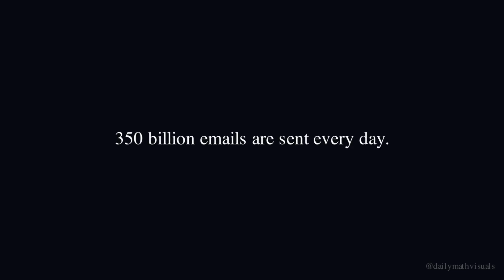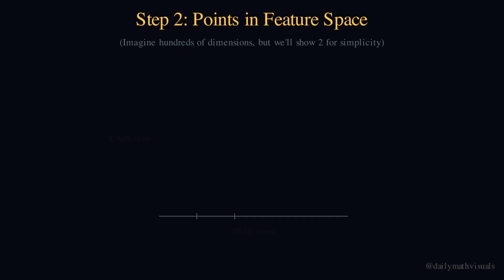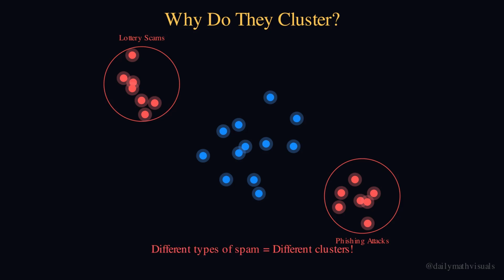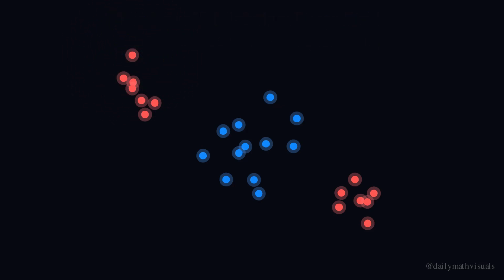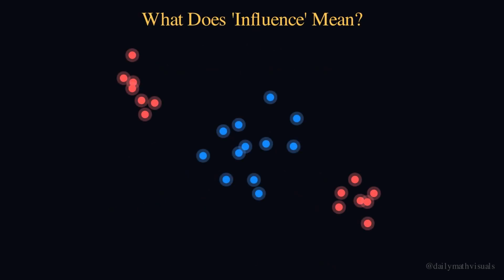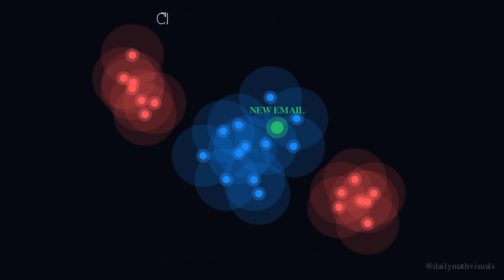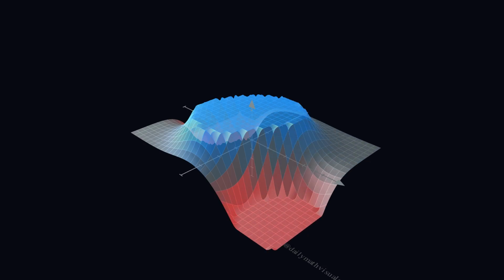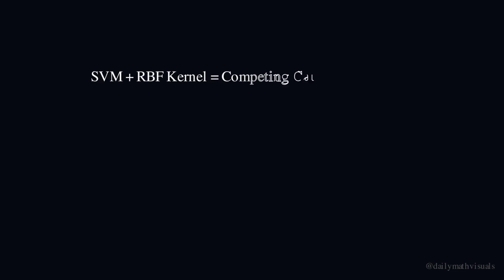How Gmail Filters 150 Billion Spam Emails Daily — The Force Field Intuition (SVM Explained)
Every single day, Gmail filters 150 billion spam emails. But how?

The answer lies in one of the most elegant algorithms in machine learning: Support Vector Machines with the Gaussian (RBF) Kernel. But instead of drowning you in equations, let me show you something beautiful — the Force Field Intuition.

Imagine every email emitting an invisible influence field. Spam emails emit spam influence. Legitimate emails emit legitimate influence. When a new email arrives, these influences compete — and the winner decides the classification.

  This video takes you on the complete journey:

  📧 THE PROBLEM
  How do you teach a computer to tell spam from legitimate emails?

  🔢 EMAILS → NUMBERS
  Every email becomes a list of features: spam word count, capital letter ratio, suspicious domains. These numbers place the email as a point in space.

  👤 TRAINING DATA
  Humans labeled thousands of emails once (just once!) to create training data. After that, the system is fully automated.

  📊 WHY CLUSTERING WORKS
  Similar emails have similar features → nearby points in space. Lottery scams cluster together. Phishing attacks cluster together. Work emails cluster together.

  ❌ WHY STRAIGHT LINES FAIL
  When legitimate emails sit in the middle surrounded by spam, no straight line can separate them. We need curves.

  🌊 THE FORCE FIELD
  Here's where it gets beautiful. Every training email emits Gaussian influence that fades with distance. The formula: e^(-γd²). Close = strong influence. Far = weak influence.

  ⚔️ INFLUENCES COMPETE
  At any point in space, spam influence and legitimate influence compete. Whoever wins determines the classification.

  🎯 THE BOUNDARY EMERGES
  Where the influences perfectly balance, a curved decision boundary naturally appears — separating spam from legitimate emails.

  🌐 3D VISUALIZATION
  Watch as we visualize this force field as a 3D landscape, with peaks (legitimate zones) and valleys (spam zones). The boundary is where the surface crosses zero.

  ⏱️ TIMESTAMPS

  0:00 - The Scale: 350 Billion Emails Daily
  0:18 - The Challenge: Spam vs Legitimate
  0:50 - Step 1: Turning Text into Mathematics
  1:25 - Step 2: Points in Feature Space
  1:55 - Step 3: Creating Training Data (One-Time Human Labeling)
  2:40 - Why Emails Cluster (Lottery Scams vs Phishing)
  3:10 - The Goal: Find a Separation Rule
  3:25 - Why Straight Lines Fail
  3:50 - The Force Field Intuition
  4:10 - The Gaussian Kernel Explained (with γ gamma)
  4:50 - What "Influence" Really Means
  5:05 - All Points Emit Simultaneously
  5:20 - Classifying a New Email Step-by-Step
  5:55 - The Decision Boundary Emerges
  6:10 - 3D Force Field Visualization
  6:25 - The Beauty of the Kernel Trick

  🧮 THE MATH (for the curious)

Gaussian/RBF Kernel: K(x, x') = exp(-γ ||x - x'||²)

  • γ (gamma) controls influence width
  • Low γ = wide, global influence
  • High γ = narrow, local influence
  • The boundary emerges where: Σ(legit influences) = Σ(spam influences)

In practice, SVMs identify "support vectors" — the critical points near the boundary. But the force field mental model captures the essence of what kernels compute.